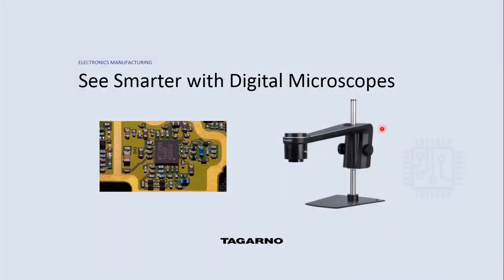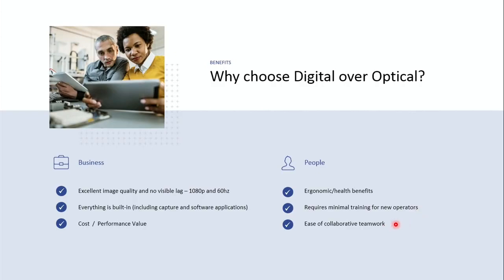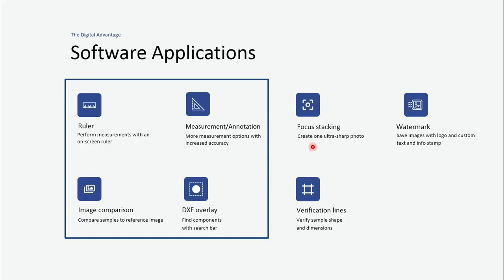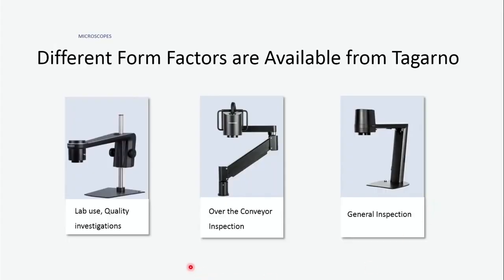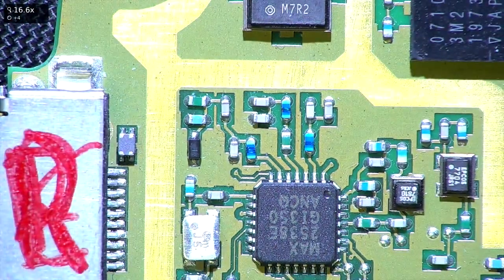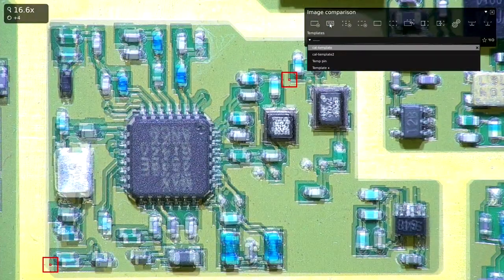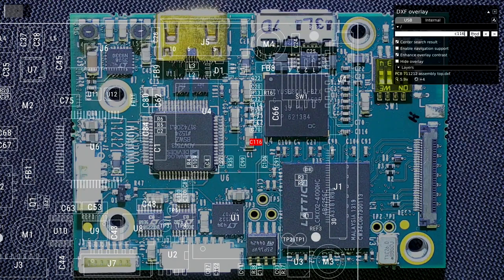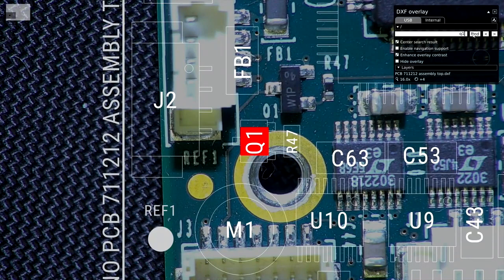An introduction to TAGARNO's digital microscopes - Kampfer automation pvt ltd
Online DEMO recorded video